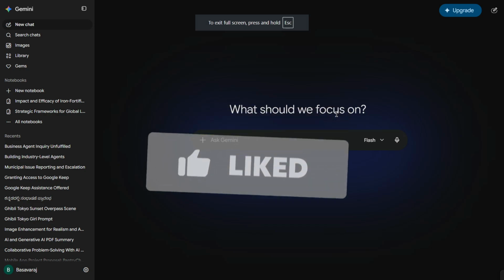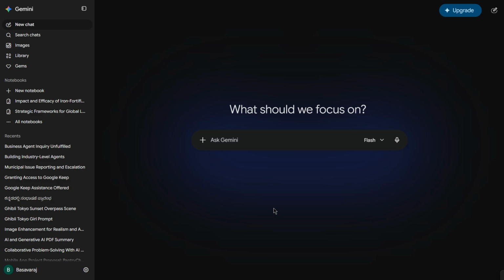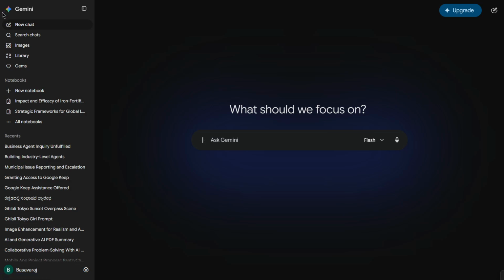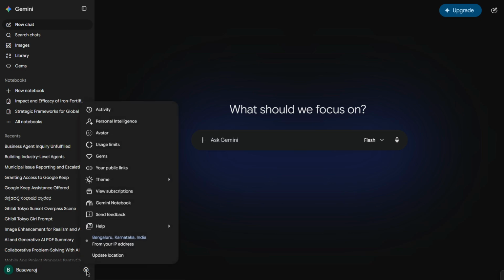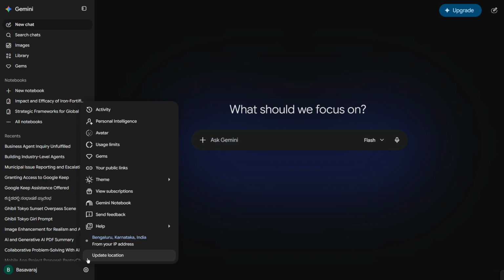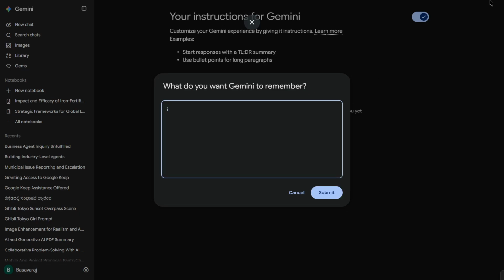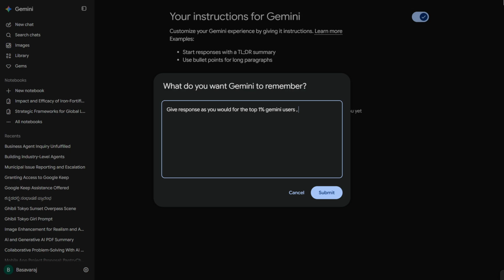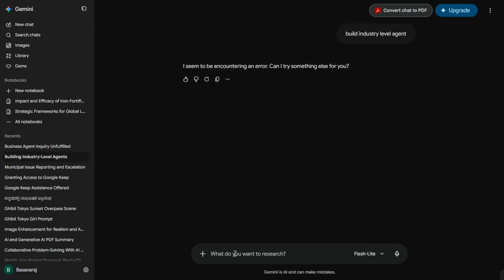How to Add Memory to Google Gemini (Step By Step) (2026 Guide)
Adding memory to Google Gemini can be frustrating when you aren't sure where to start. First you'll access the settings menu to find memory options, then you'll adjust memory allocation based on your needs, and finally you'll save your changes to apply them. By the end of this video, you'll have successfully added memory to your Google Gemini, ensuring it runs smoothly and efficiently for your tasks.